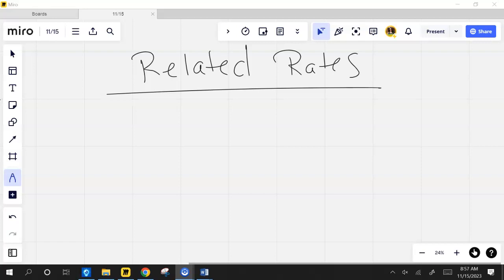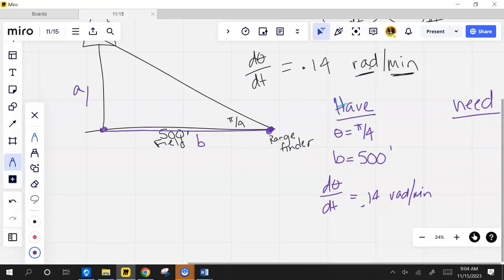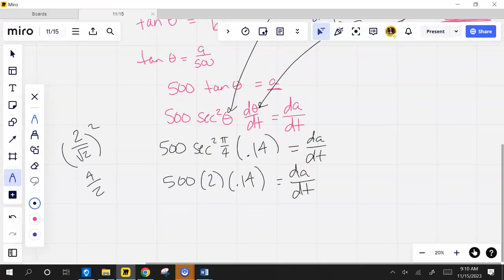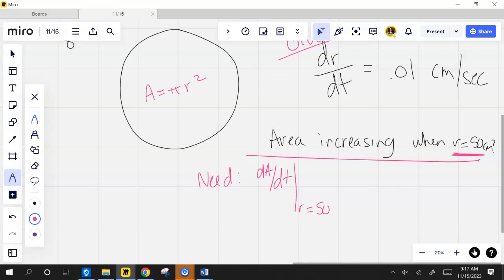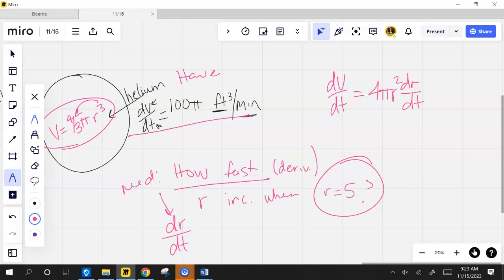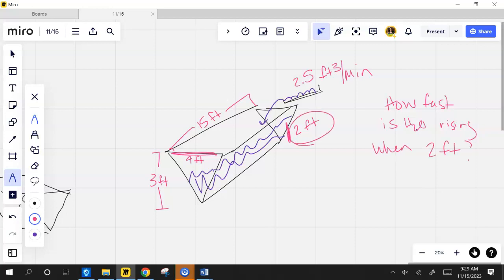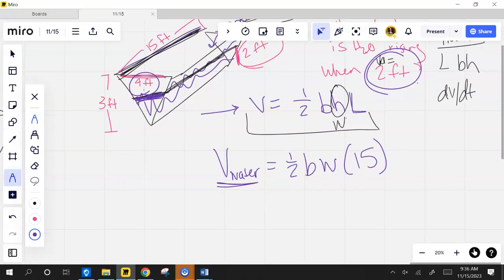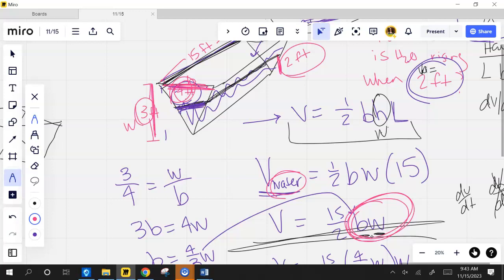Related Rates, Day 1